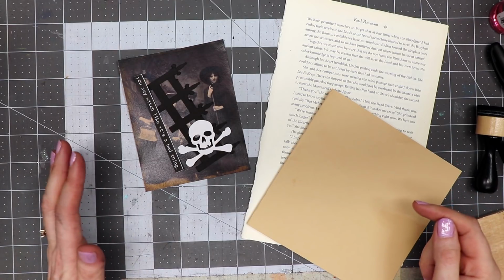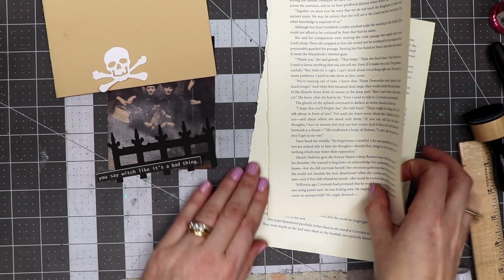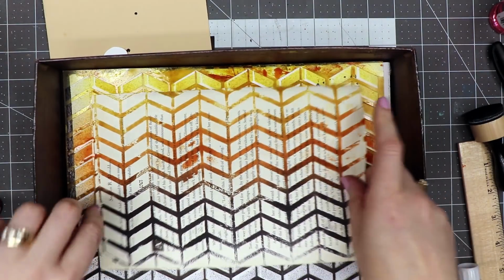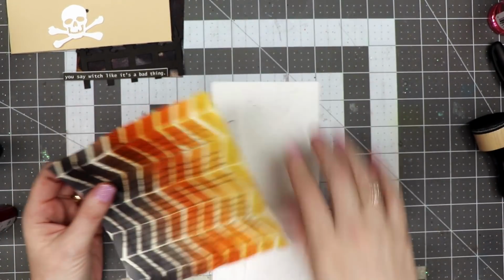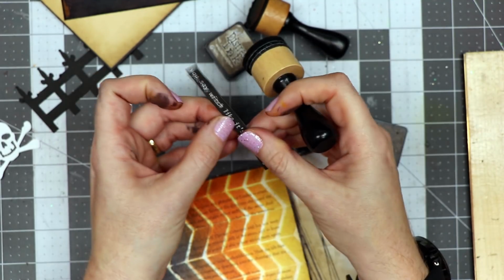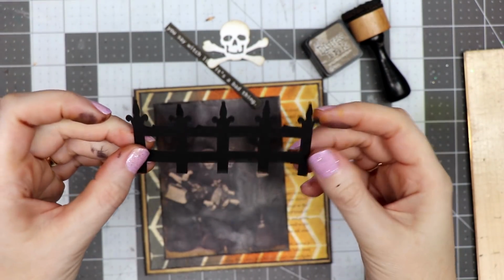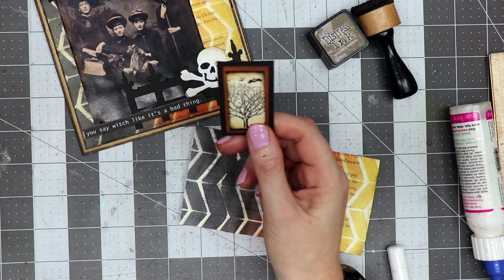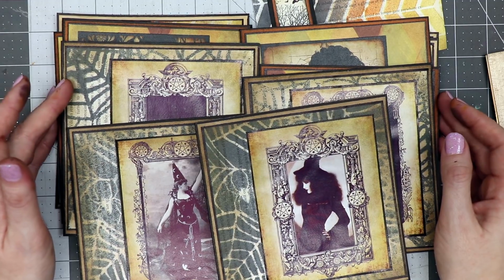Large Halloween Journal Card Tutorial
Sometimes you just need more writing space. That is why I'm sharing this Large Halloween Journal Card Tutorial with you. The cards in this tutorial are going inside a paper bag journal. Lots of room to write when you make cards this large.

Calico Collage Digital Halloween Images
Hallowed Gothic Kit
Cardstock 5.75 x 11.5 inches To fit inside 6 x 12 paper bag

Want to write to me? Here is my mailing address:
Linda Israel
818 W Main St
Yukon, OK 73099
USA